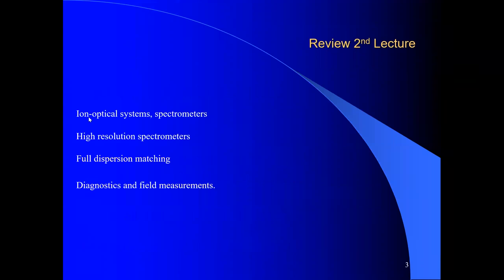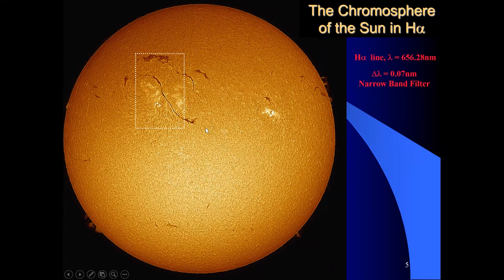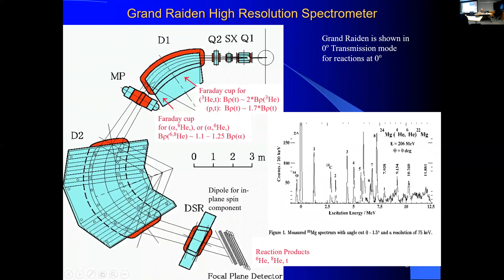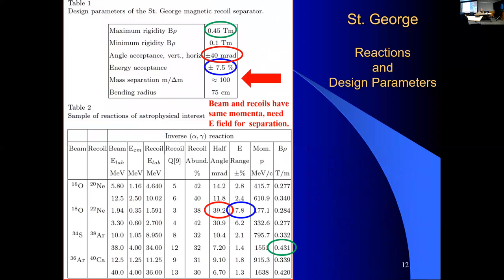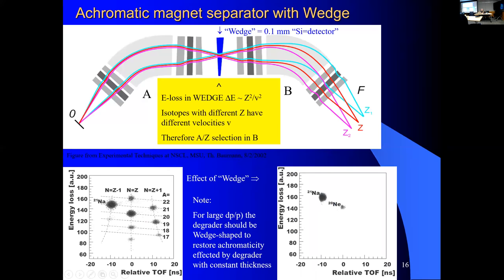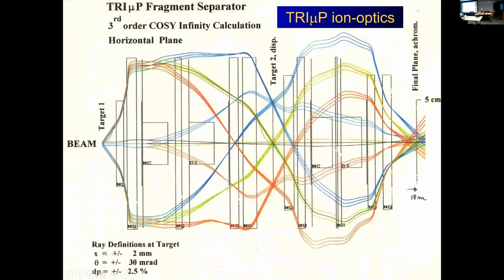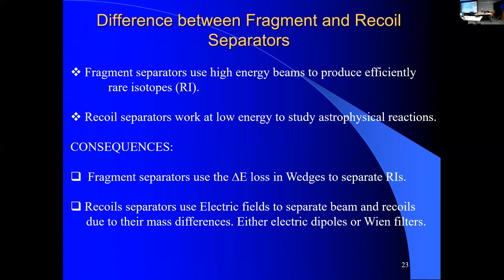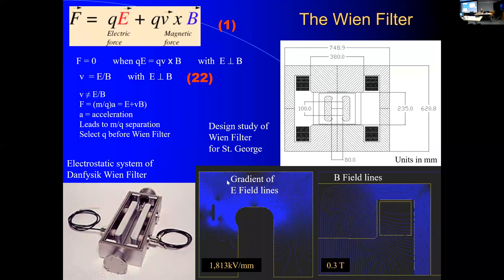Berg Lect 3 09 12 18